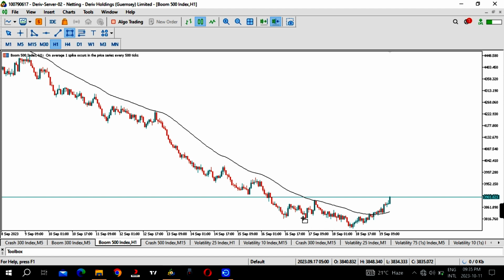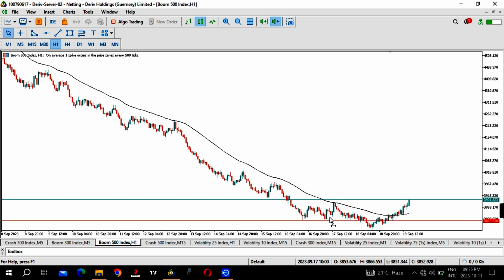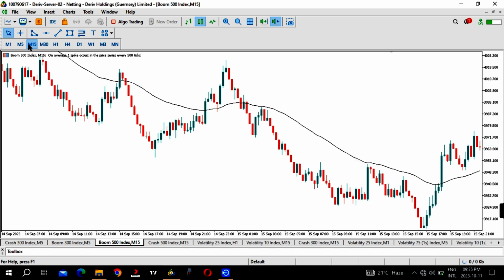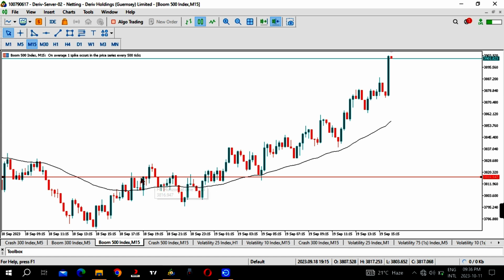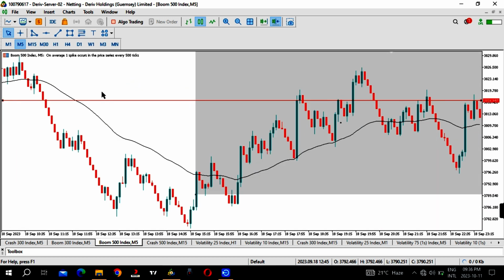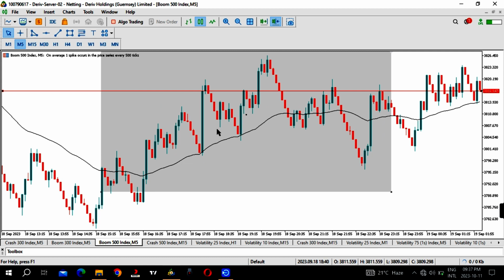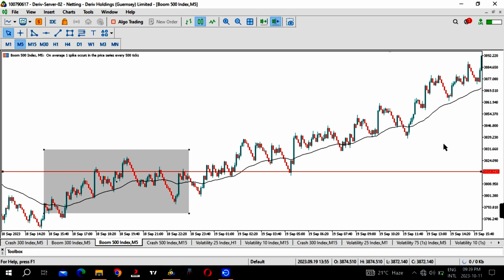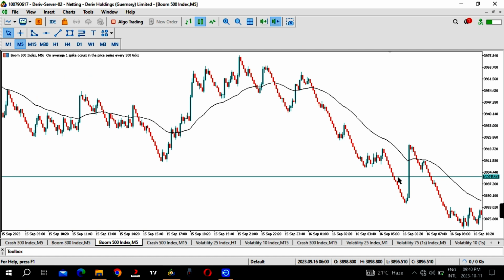Trading EXPERT Reveals Best Timeframe for Boom and Crash Profits